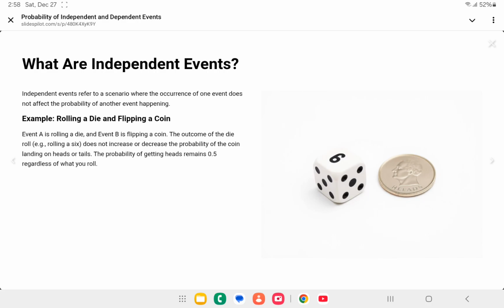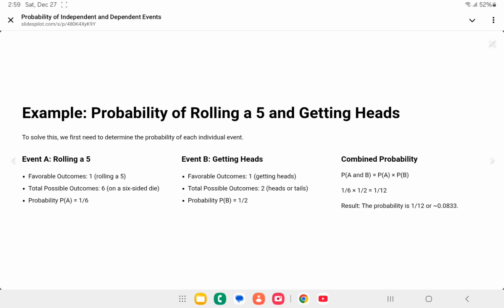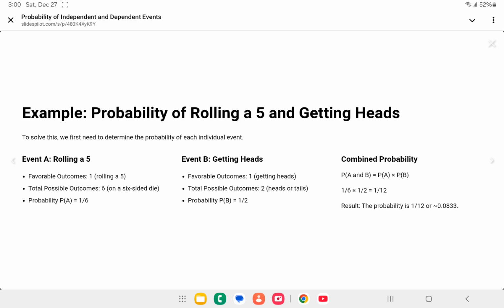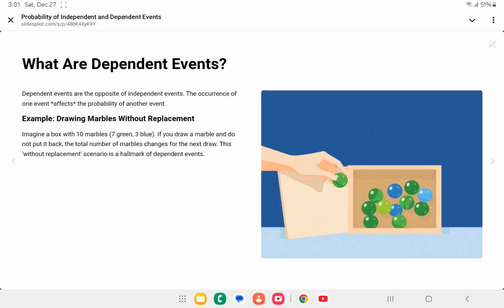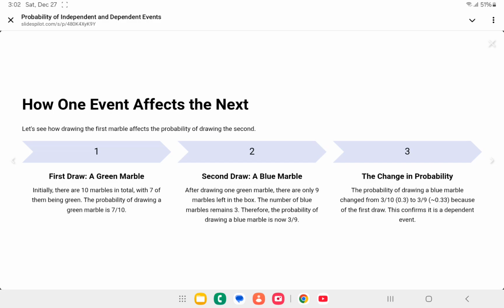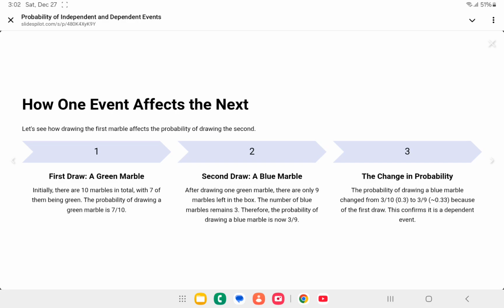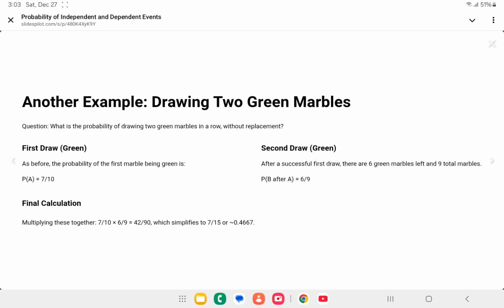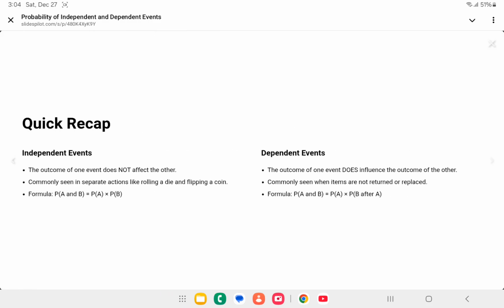3.Independent and dependent events